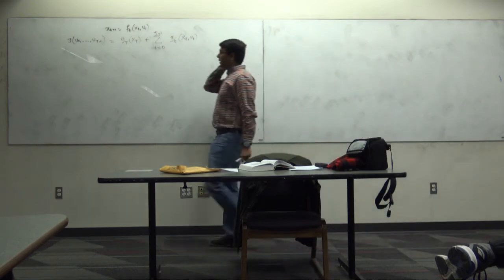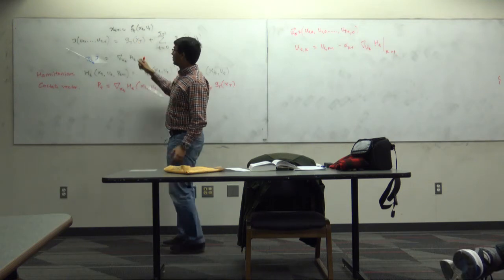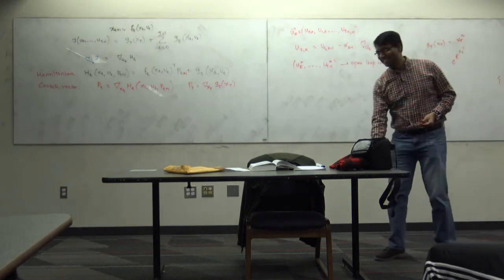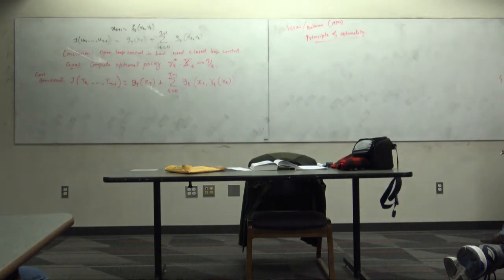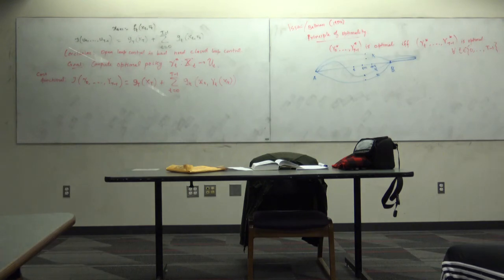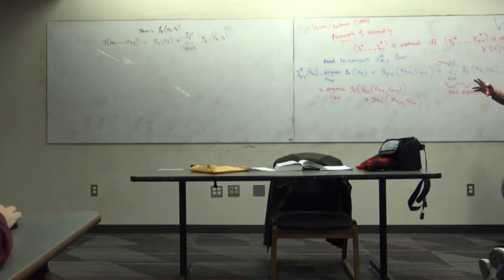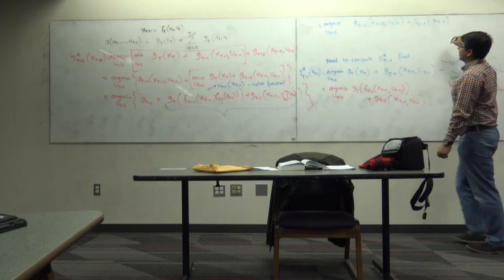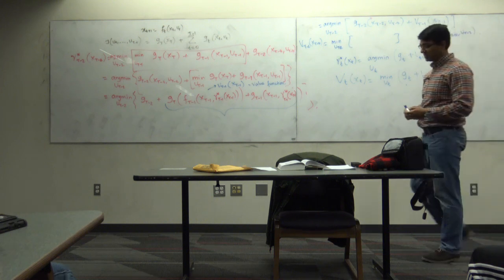ECE 5759: Nonlinear Programming, Lec 31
Bellman principle of optimality, Dynamic programming